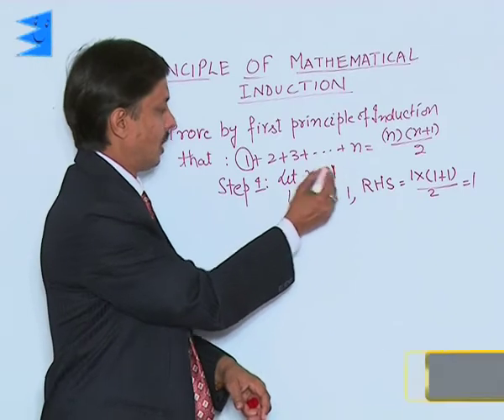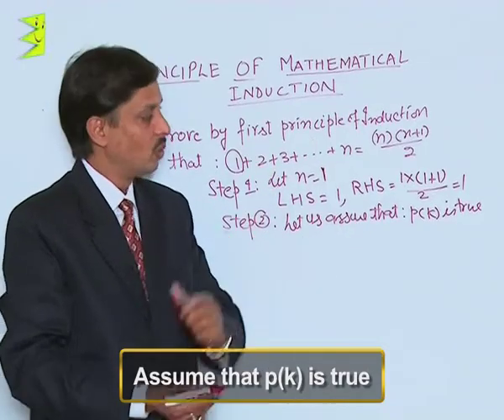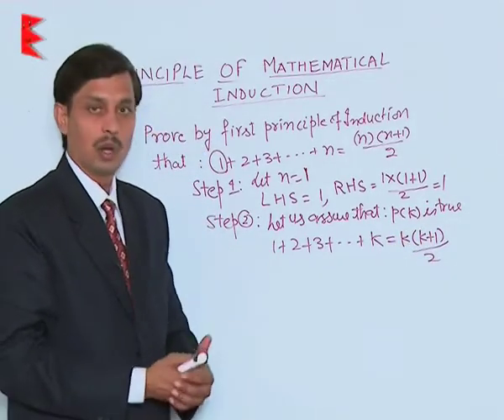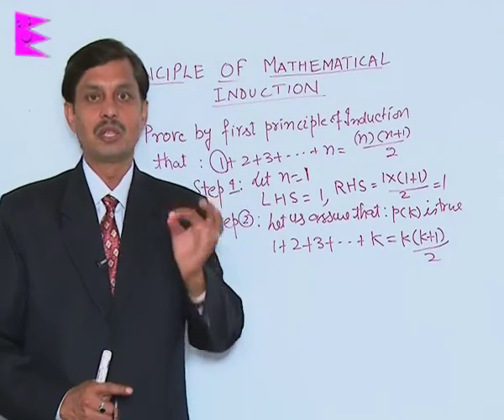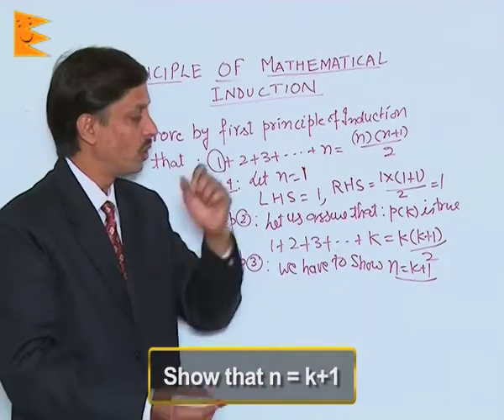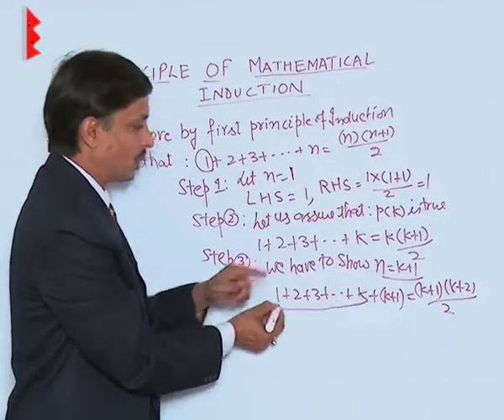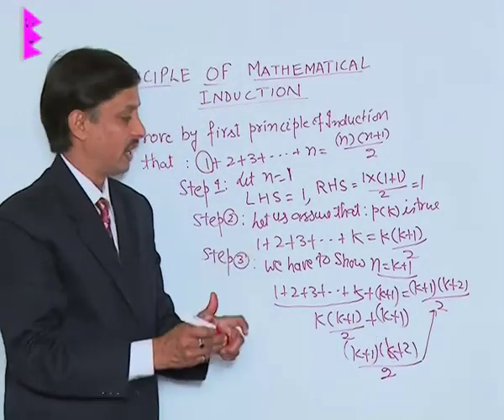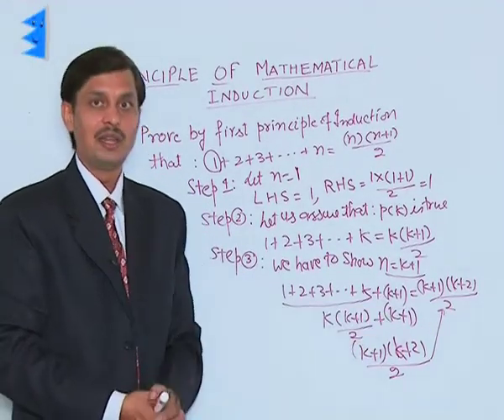CBSE Class 11 Maths Mathematical Induction Example-I |Extraminds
Chapter: Mathematical Induction
Topic: Example-I
Extraminds